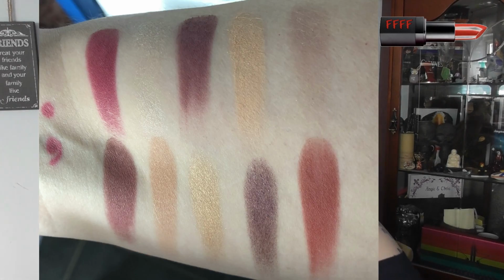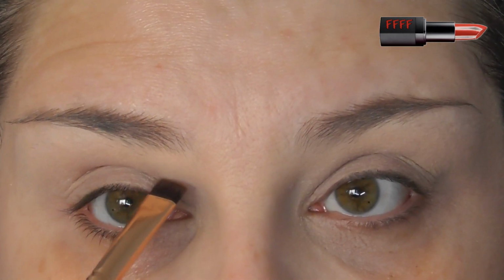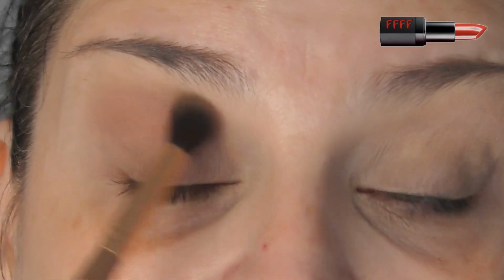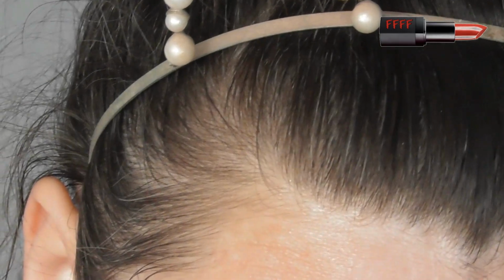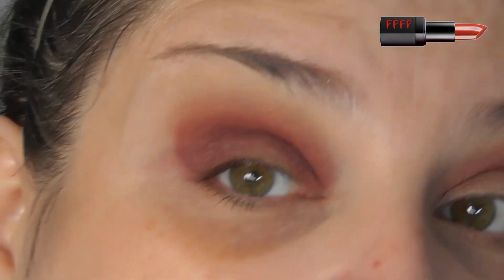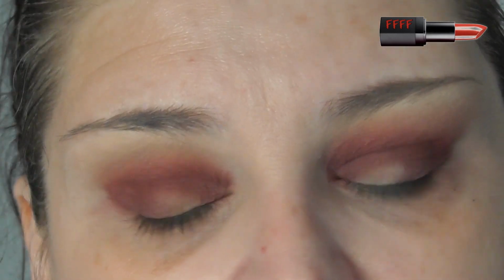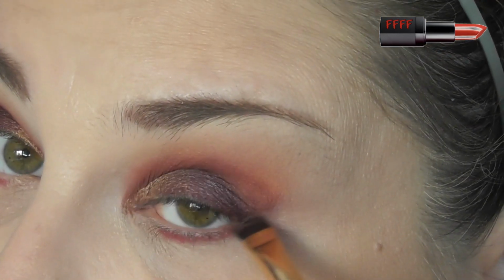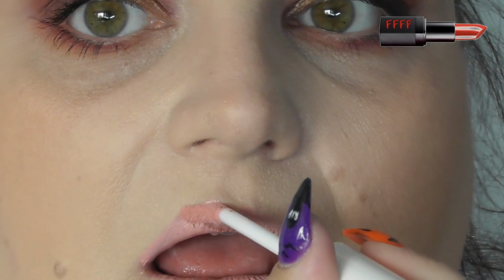Palette First Impressions - Obsession Be Passionate About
In this film I do a tutorial and give my first impressions on the new Obsession Be Passionate About eyeshadow palette.  This would be a perfect affordable alternative to ABH Modern Renaissance.